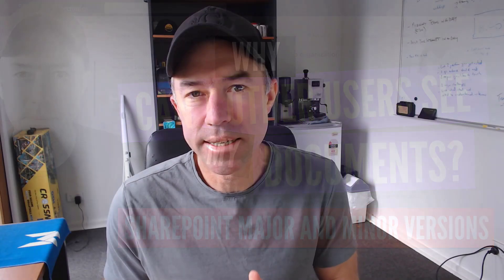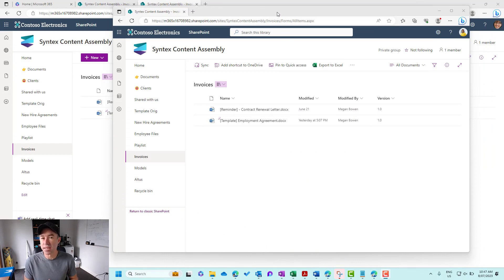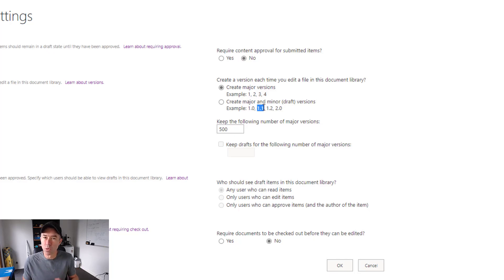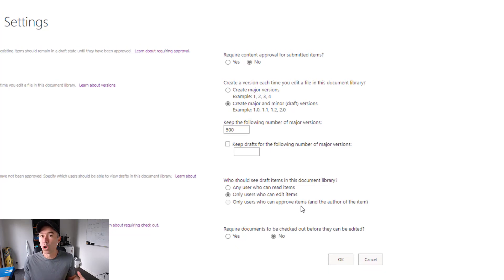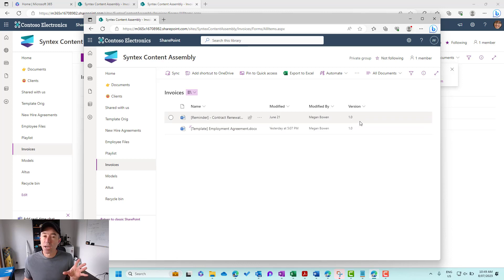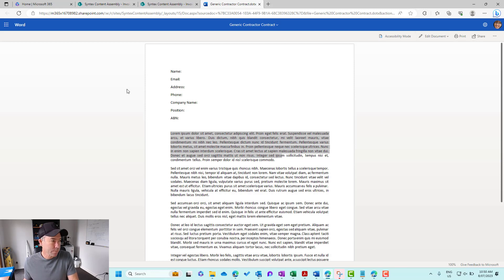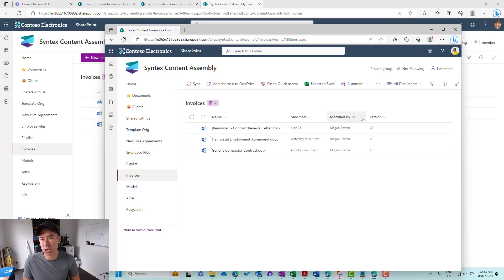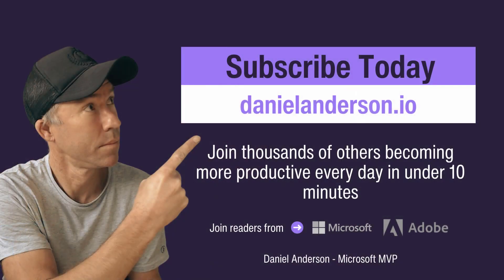SharePoint Major and Minor Versions - What you need to know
SharePoint Major and Minor versions can be instrumental to your document management framework and business processes.

There are some tings that you need to understand and what the impact is when you enable this feature on Document Libraries.

In this video we take a look at why people cannot see what you may be able to see.